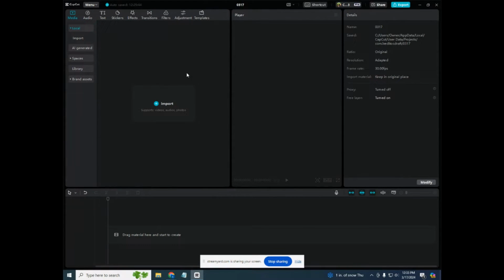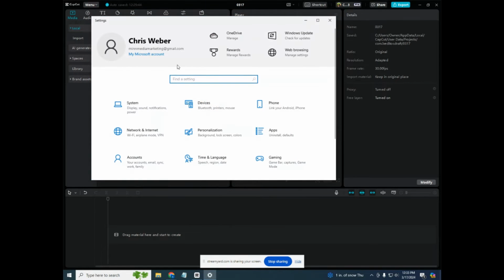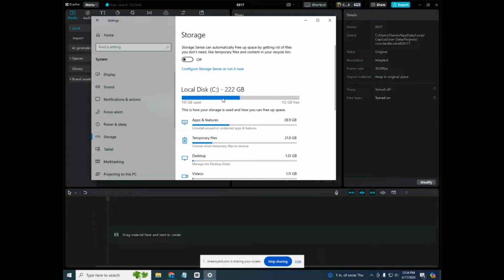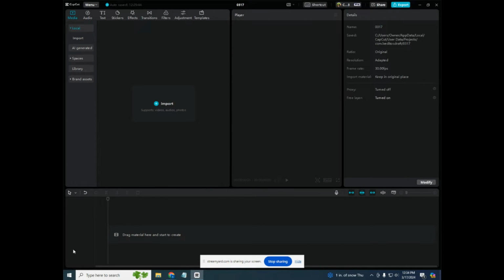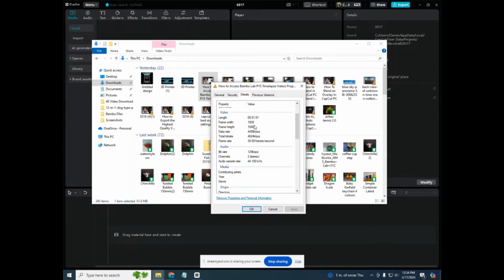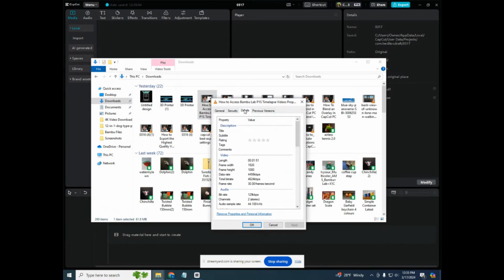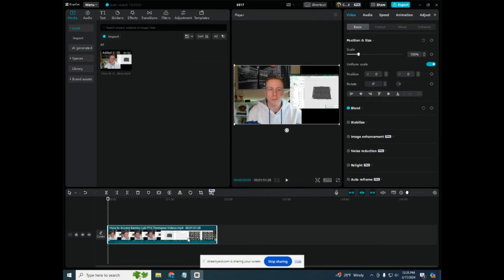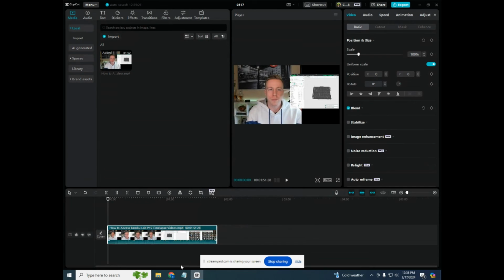How to Fix Export Problem in CapCut PC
There is a way to fix the export problem in CapCut PC. You first want to start by making sure your computer has enough open disk space. Go into your computer settings and figure out how much space is left on your hard drive. If you’re low on space, make sure to delete some. Another thing that may help fix the export problem in CapCut is to go into the settings under the menu tab. Then click on the performance tab and uncheck “Speed up hardware encoding.”

Changing these settings in CapCut should allow you to fix the export problem. If your having a network issue, that may also effect CapCut. It runs the best when connected to a high speed internet connection.